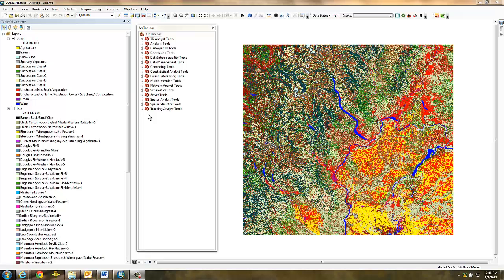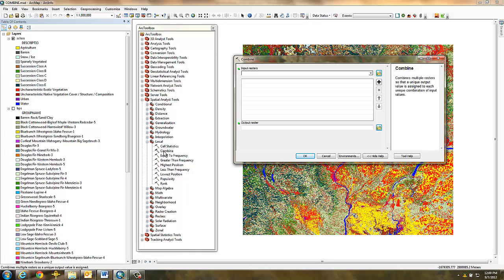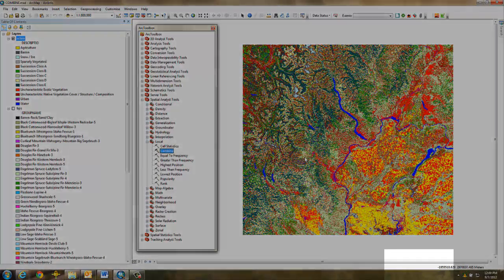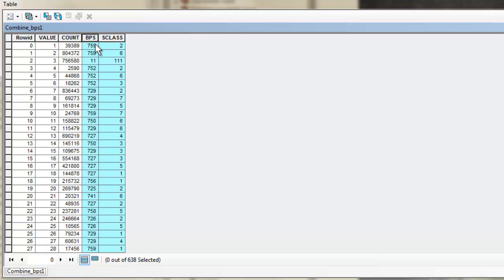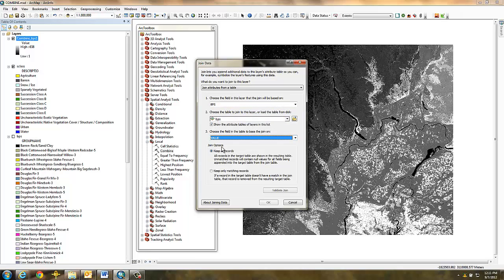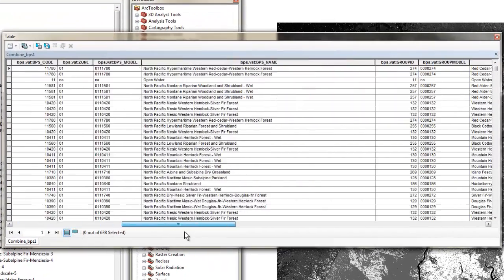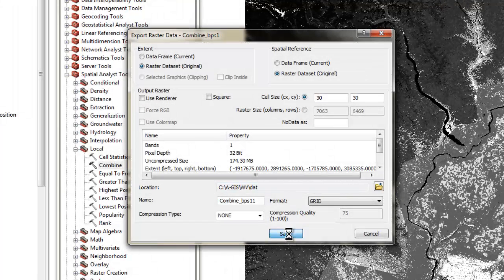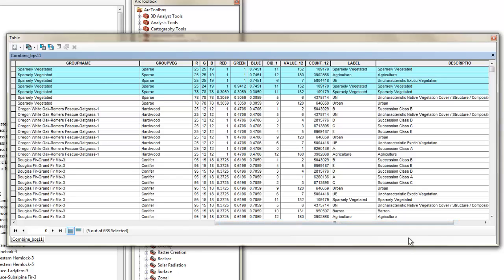How to Overlay Grids Using the Combine Function in ArcMap - LANDFIRE Help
Learn how to overlay two grids using the "Combine" function in ArcMap. In this example, a LANDFIRE BpS grid is combined with a LANDFIRE Succession Class grid.

*Note:* LANDFIRE no longer supports GRID format.

0:00 Intro
0:22 Spatial analyst tool
0:35 Perform the combine
1:22 Exploring the new combined grid
1:45 How to join attributes from BpS and SClass grids (joins & relates)
2:46 Checking combine using attribute table & exporting to make permanent
3:55 Dealing with duplicate fields in table